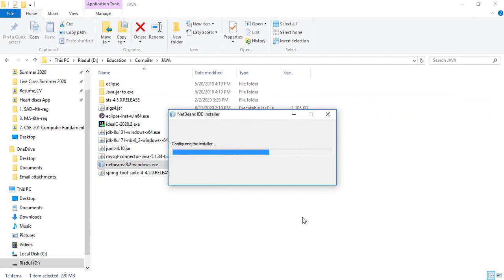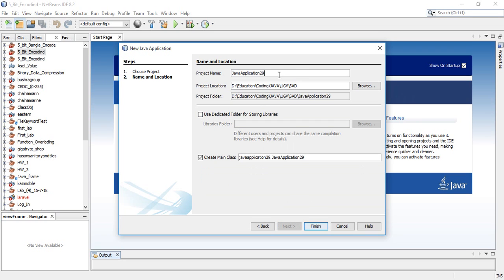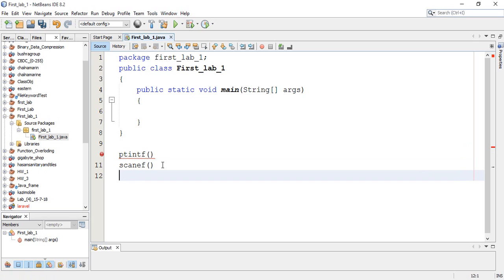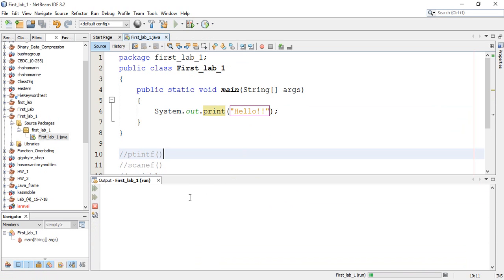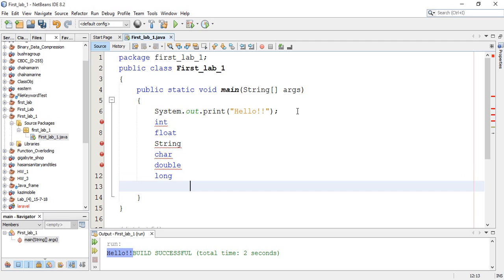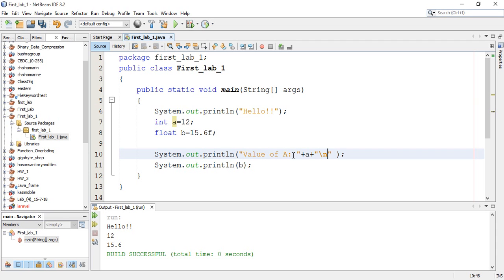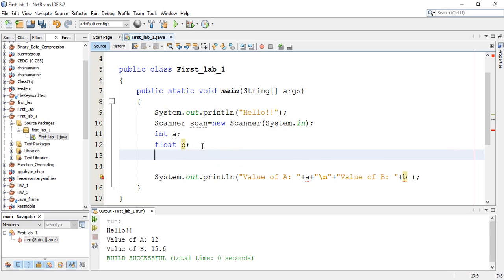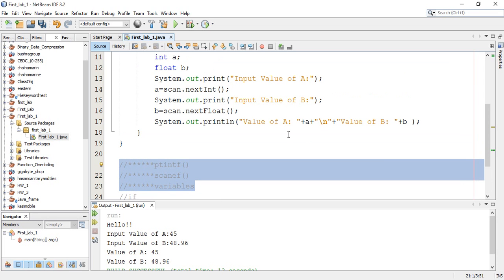Java Basic For Foreign Student